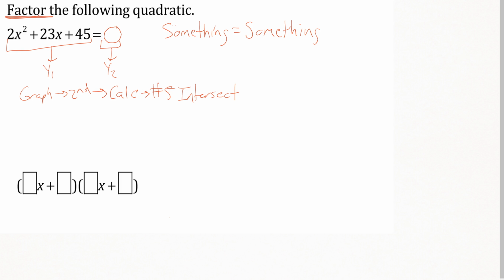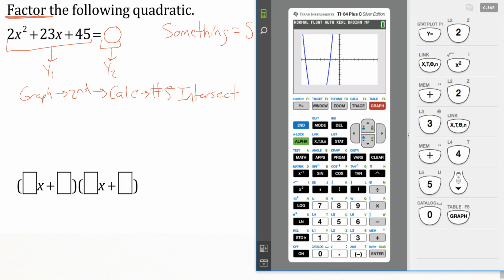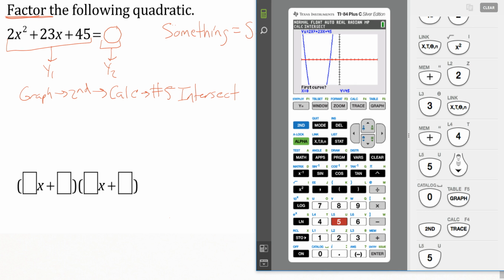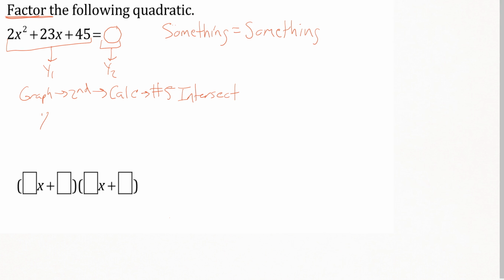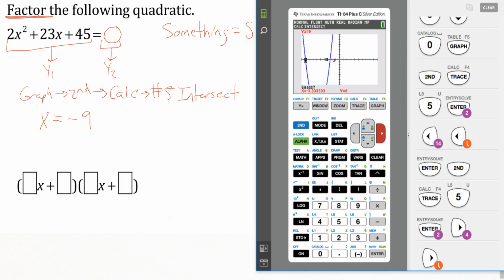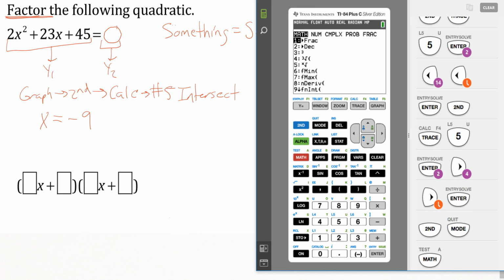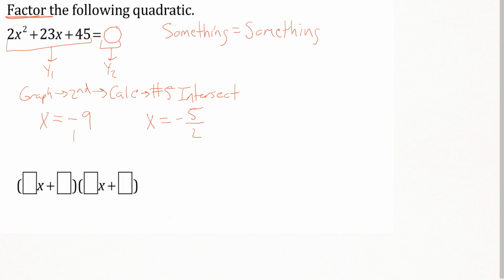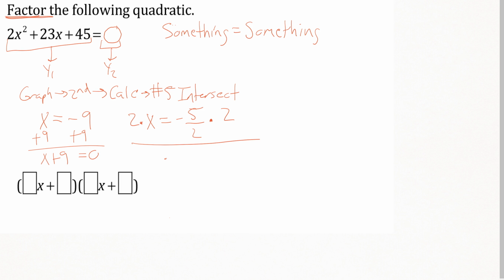Math 117 Skills Review Q8